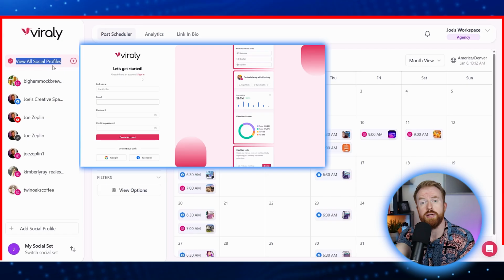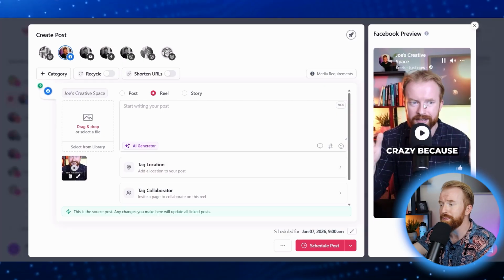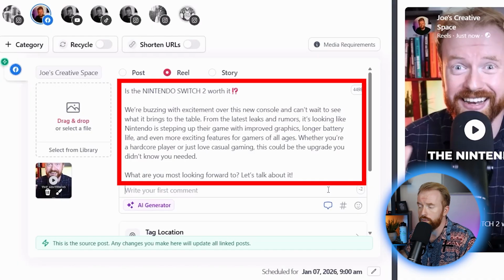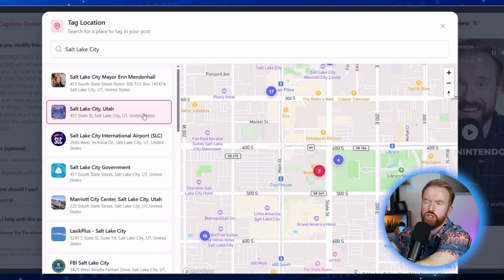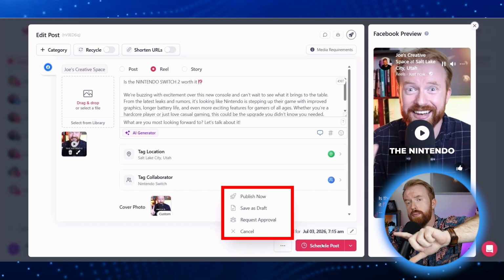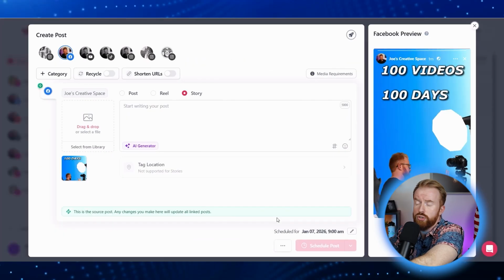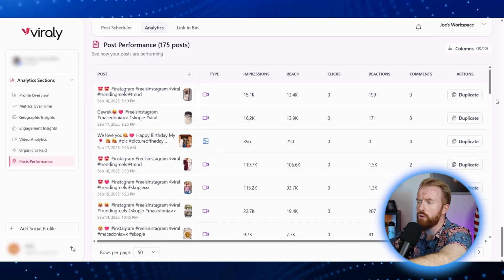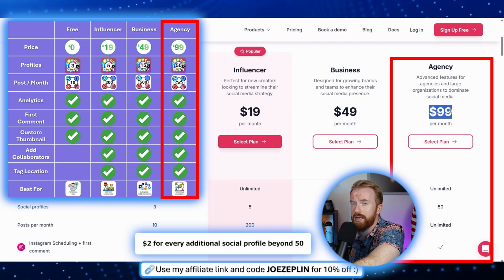Best Social Media Management Tool for Scheduling Facebook Posts | Viraly | Reels, Posts, & Stories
Learn how to schedule posts for social media with the best social media management tool for Facebook in this detailed Viraly review & tutorial!

⏰ Timecodes ⏰
0:00 What Is The Best Social Media Post Scheduler
0:40 How To Schedule Social Media Posts
5:23 How To Create A Content Planning Calendar
7:13 Are Social Media Management Tools Worth It

In this video, I'll share a Viraly Tutorial & why it is the best social media management tool for social media managers & marketing agencies for Facebook. This free tool allows you to schedule posts, post on multiple platforms, & there is no better alternative!